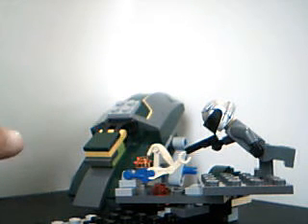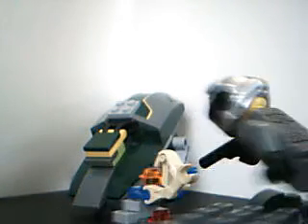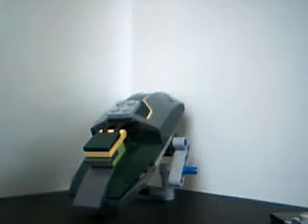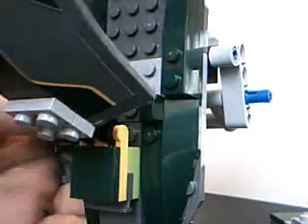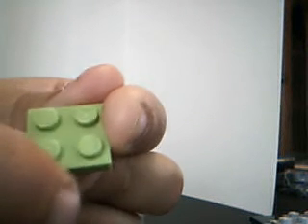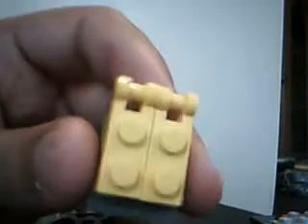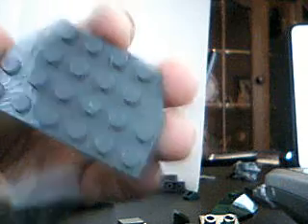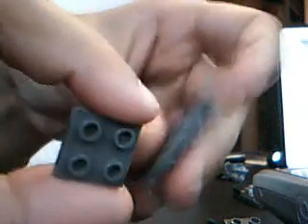How to make a lego escape pod